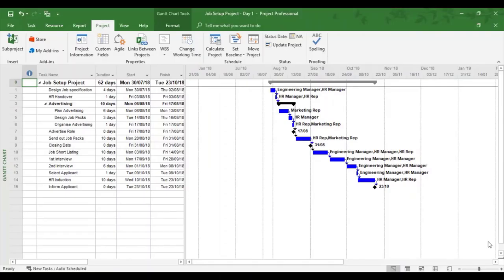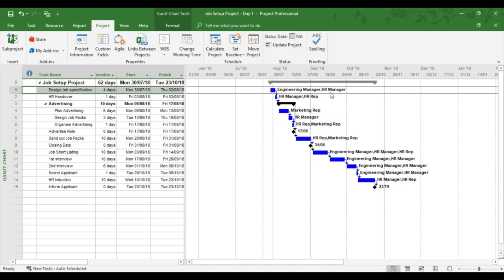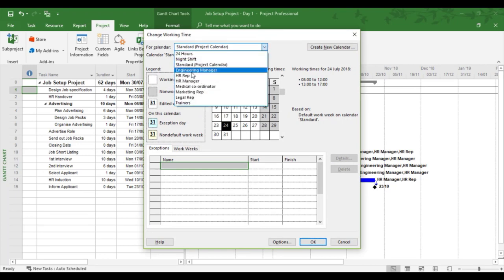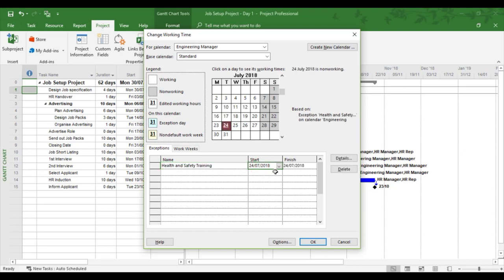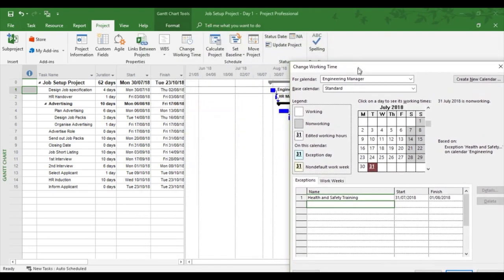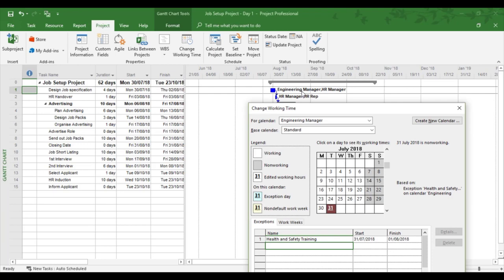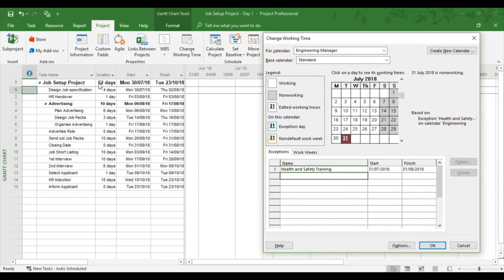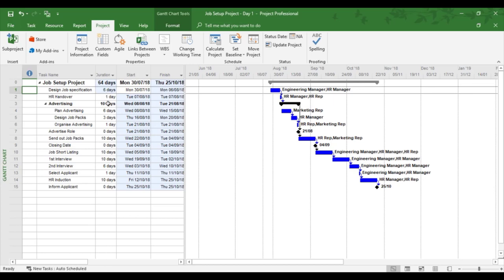Resource Calendars in Microsoft Project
In this Microsoft Project tutorial, you will learn how to use Resource Calendars in Microsoft Project.

About The Trainer:
This Microsoft Project tutorial is presented by Richard Giles Walters. Richard is a professional trainer with more than a decade of experience as an IT and business skills trainer, with a very advanced understanding of all Microsoft Office packages, particularly Excel, Word, PowerPoint, Visio and Project.